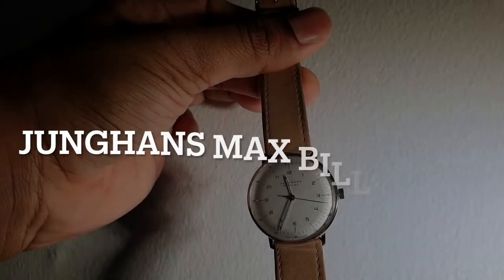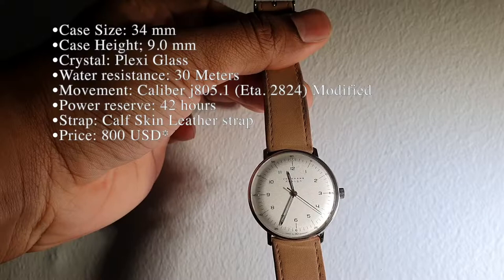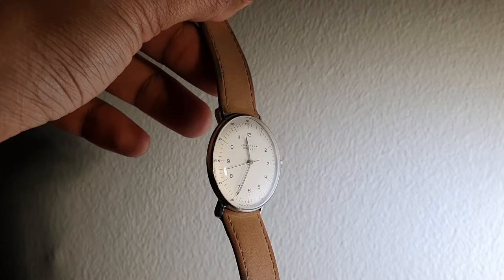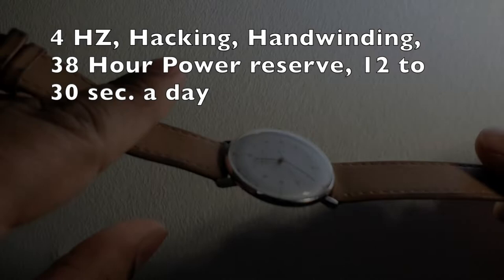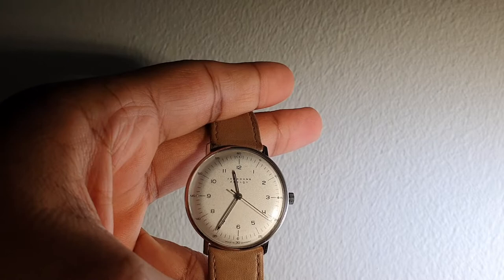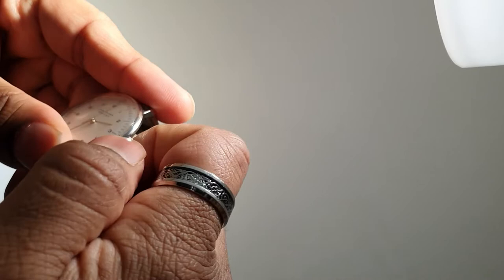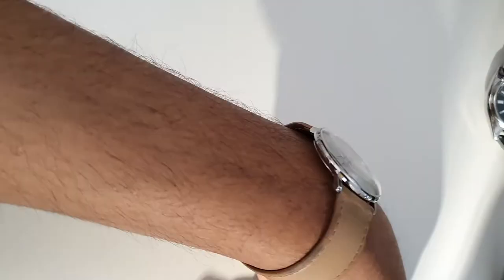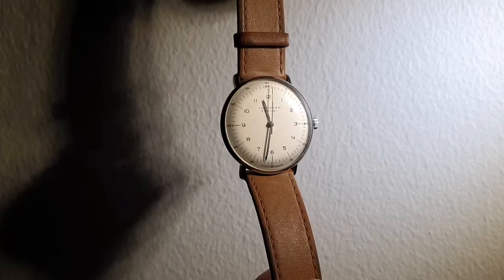Junghans Max Bill 34 MM Silver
Here is my take at the Junghans Max Bill 34 mm. I am sorry for the low sound, the stoic voice, and grammar mistakes. I have been extremely tired lately :) I hope you will give my songs a listen. If not, i hope you still enjoy the review.